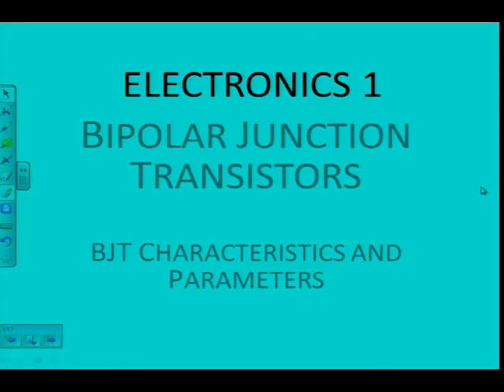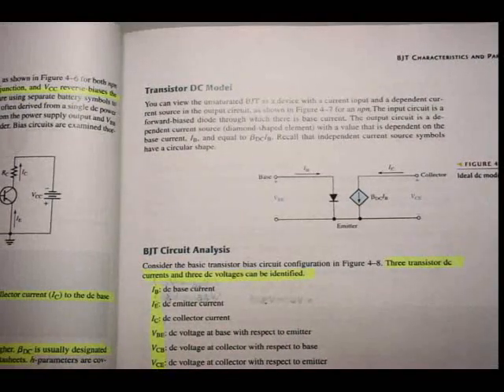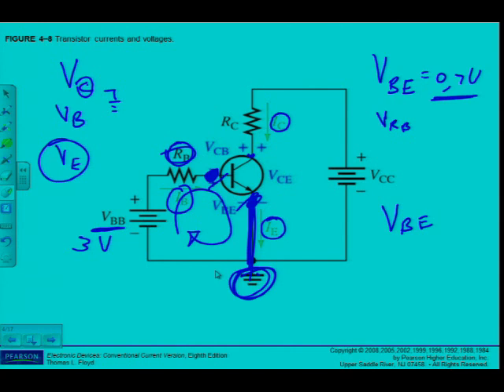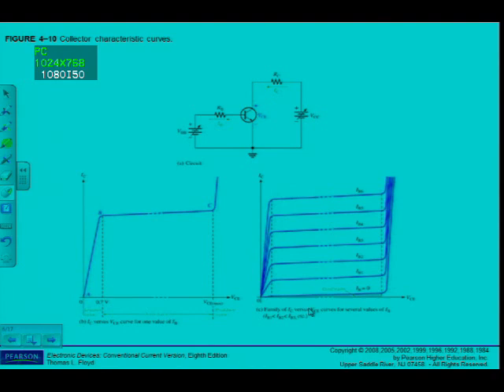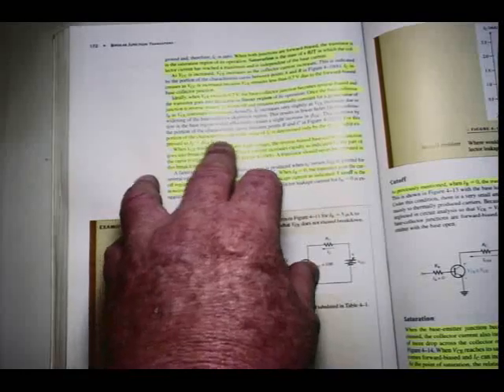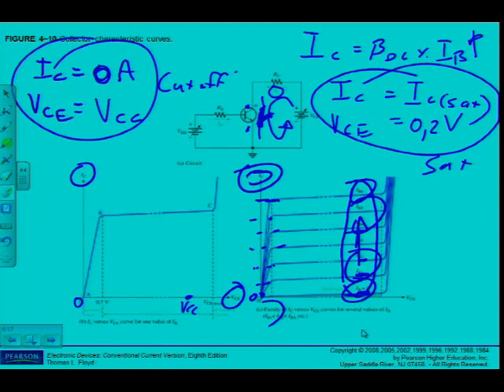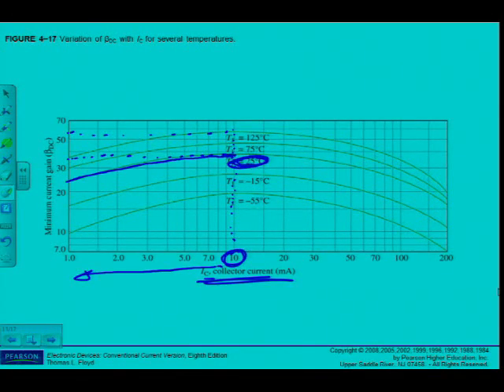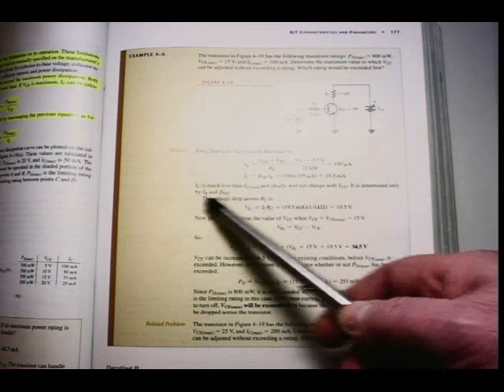Chapter 4 3a BJT CHARACTERISTICS AND PARAMETERS